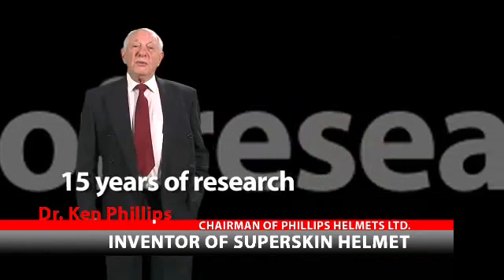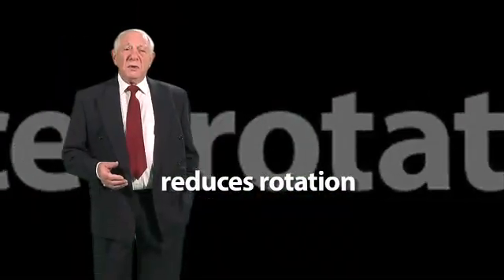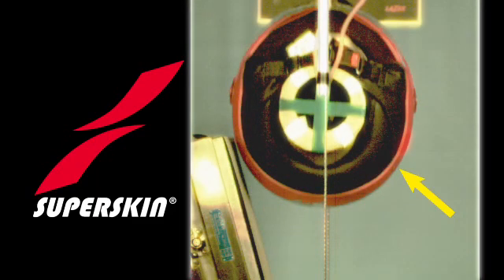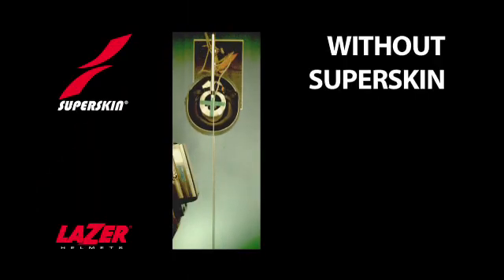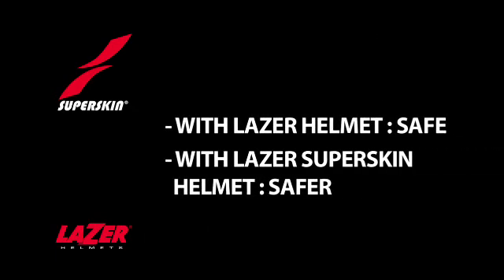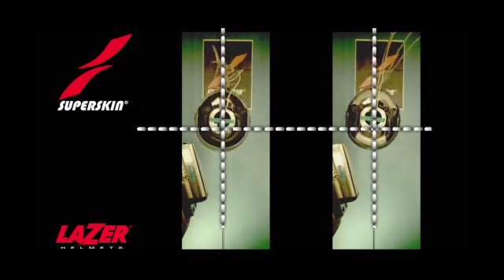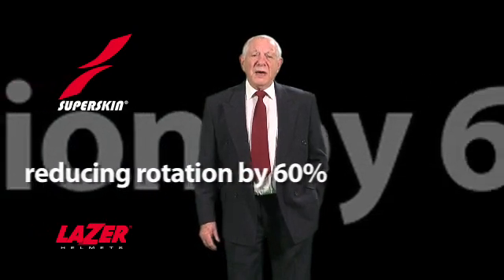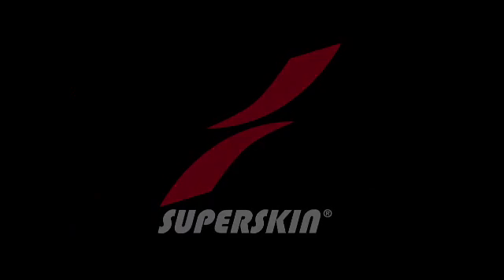LAZER SuperSkin - introduced by Dr Ken Phillips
Compared to a conventional helmet, and thanks
to the skin applied to the external shell the
LAZER SuperSkin reduces the rotational shock up
to 50 % and lowers the brain injury parameters
by 67.5%.
(Biomechanical study of ULP  CNRS*)